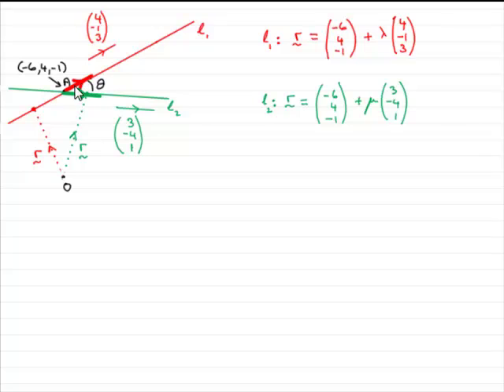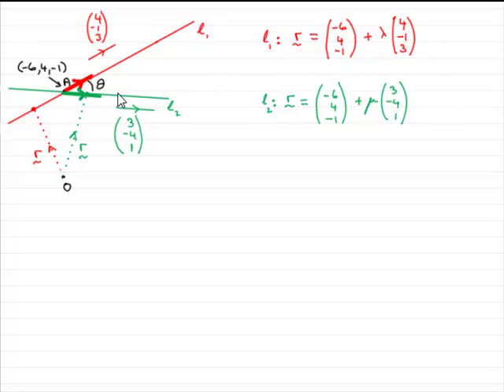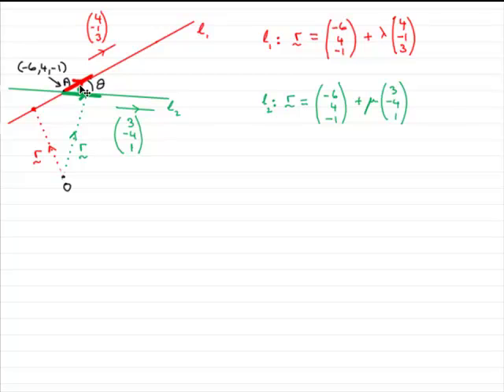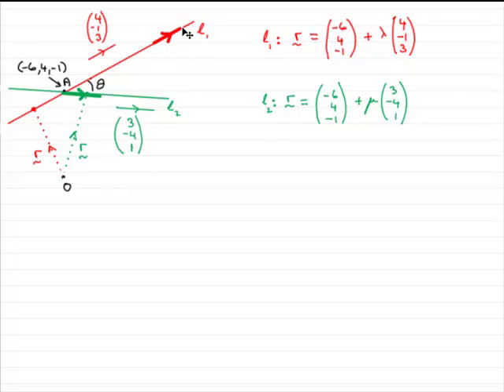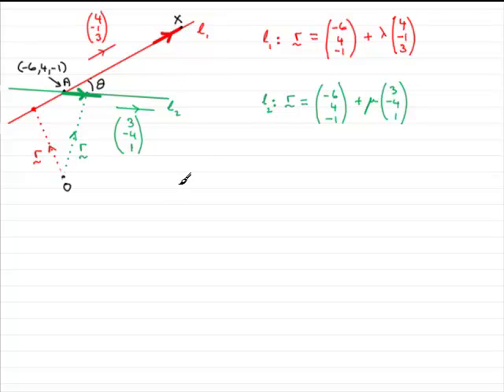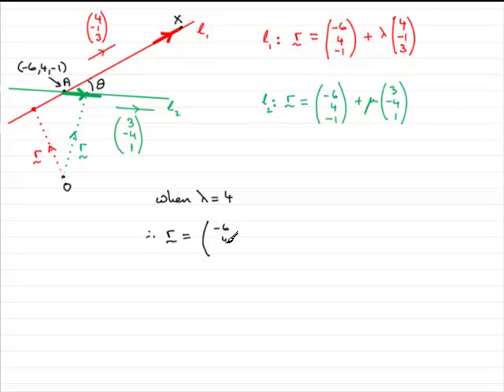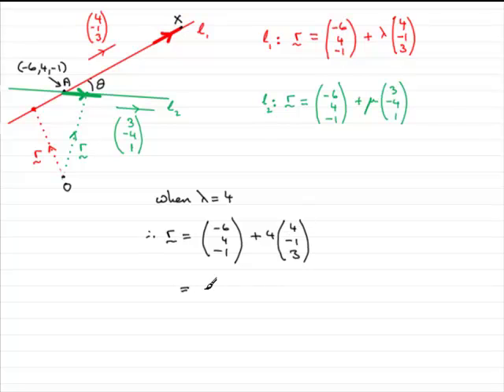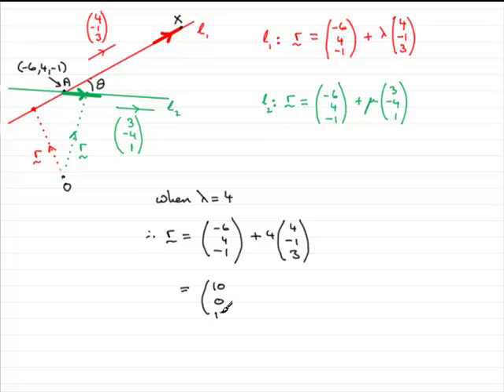A-Level Edexcel C4 January 2010 Q4(c) : ExamSolutions